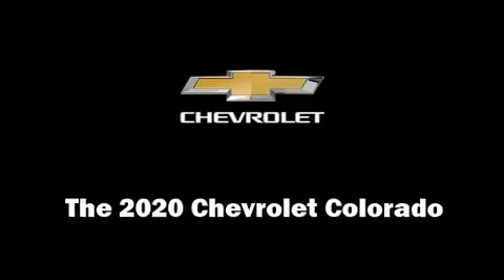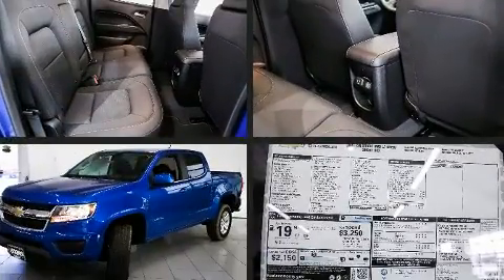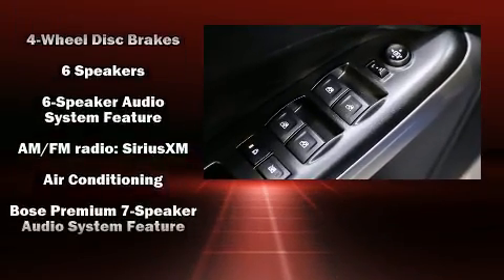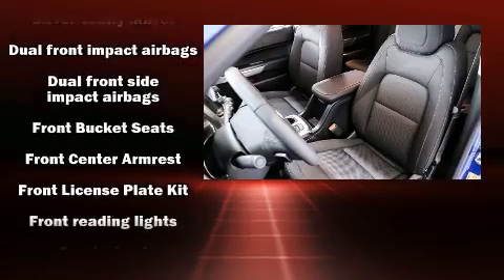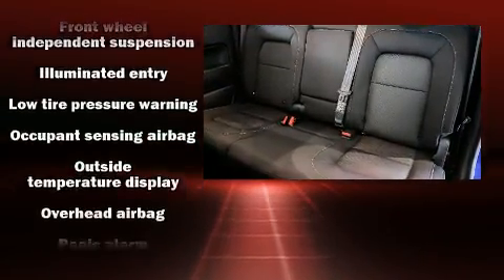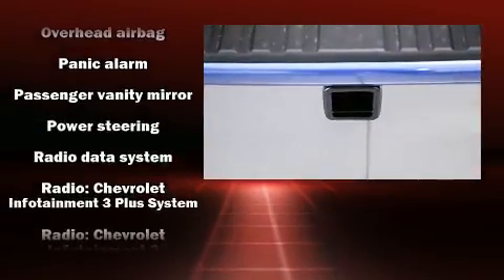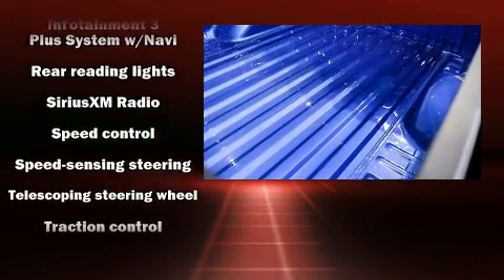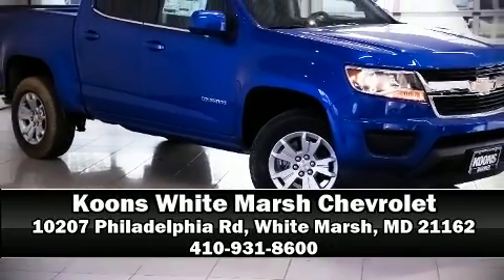2020 Chevrolet Colorado LT in White Marsh, MD 21162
Get excited about the 2020 Chevrolet Colorado. This 4 door, 5 passenger truck offers the latest in technological innovation and style. Smooth gearshifts are achieved thanks to the refined 6 cylinder engine, and for added security, dynamic Stability Control supplements the drivetrain. Four wheel drive allows you to go places you've only imagined. Chevrolet prioritized fit and finish as evidenced by: a tachometer, variably intermittent wipers, fully automatic headlights, power windows, remote keyless entry, a trailer hitch, and more. Audio features include an AM/FM radio, steering wheel mounted audio controls, and 7 speakers, providing excellent sound throughout the cabin. Chevrolet ensures the safety and security of its passengers with equipment such as: dual front impact airbags, head curtain airbags, traction control, a security system, and 4 wheel disc brakes with ABS. Our knowledgeable sales staff is available to answer any questions that you might have. They'll work with you to find the right vehicle at a price you can afford.